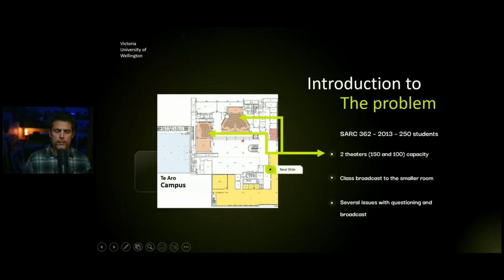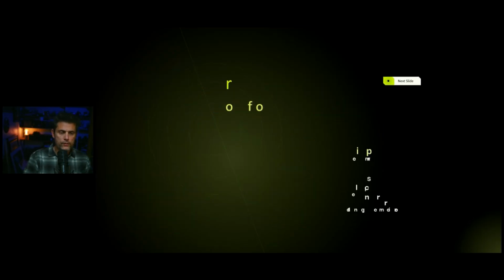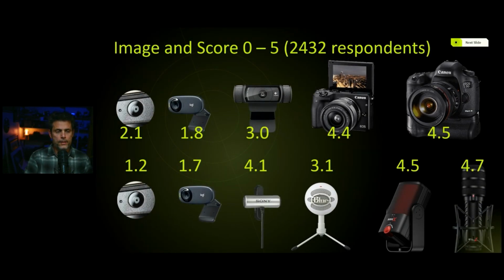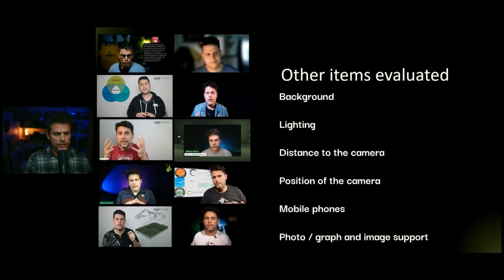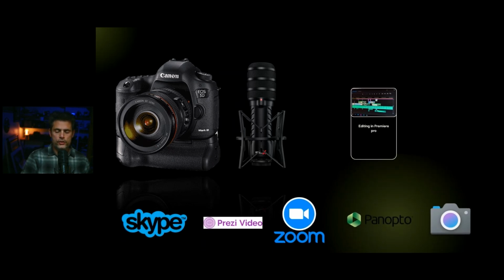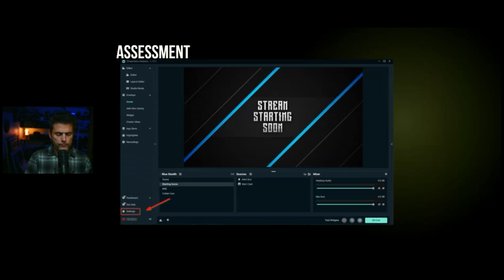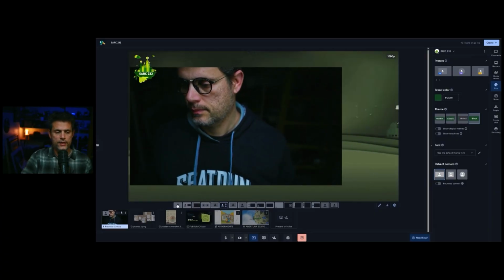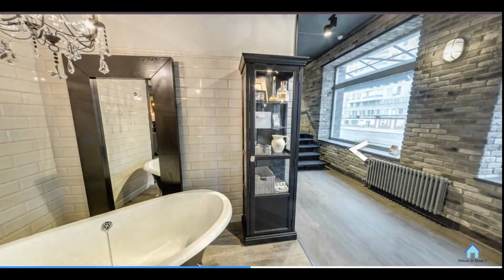Pedagogy 2025: F. Chicca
Reimagining Course Delivery: A Systematic Journey from Skype to Social Media and 3D Immersive Experiences